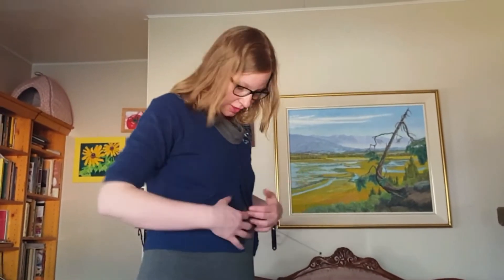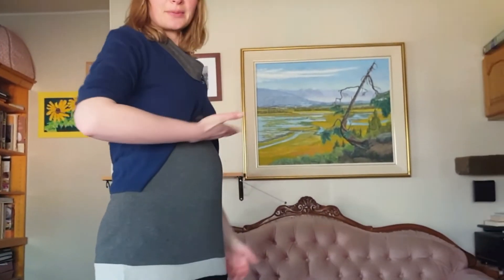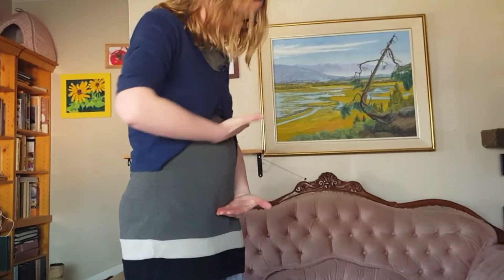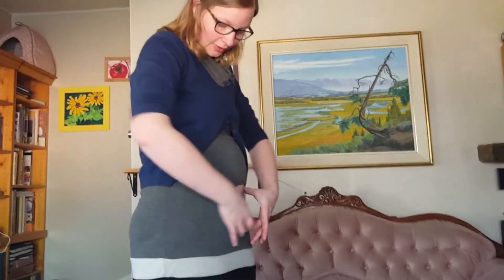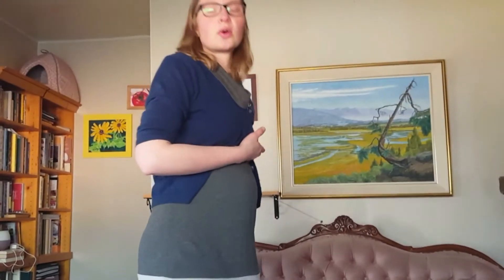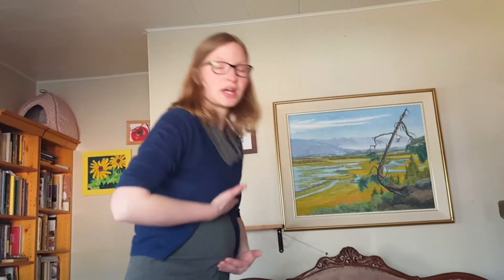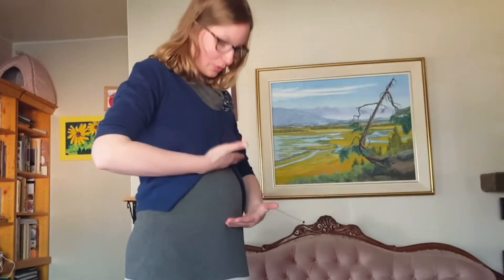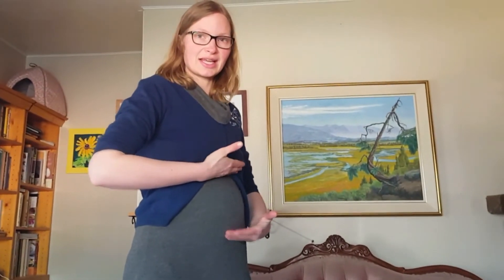Pregnancy Update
Pregnancy update 19 weeks pregnant!